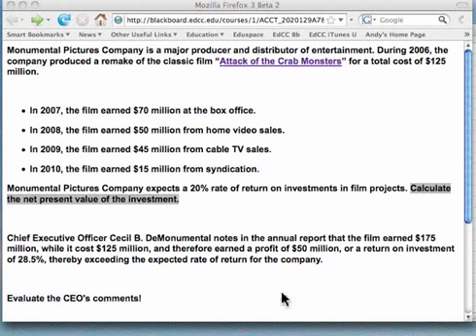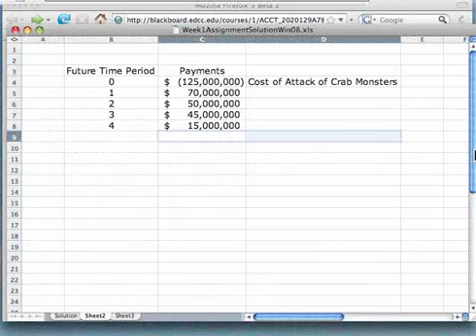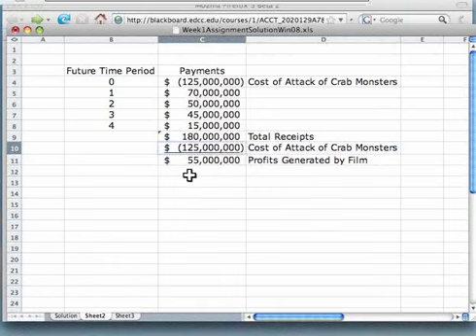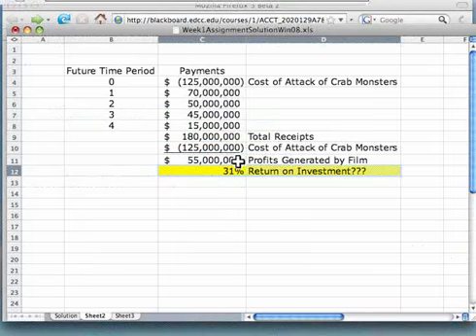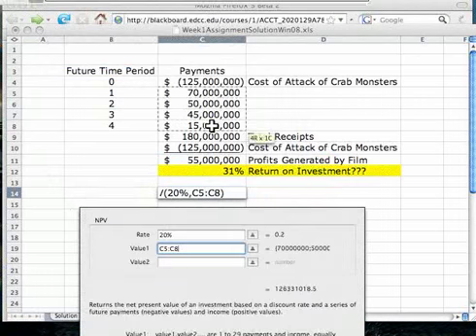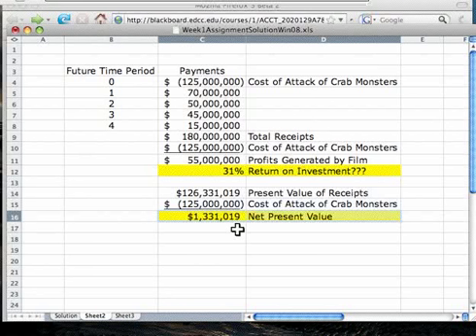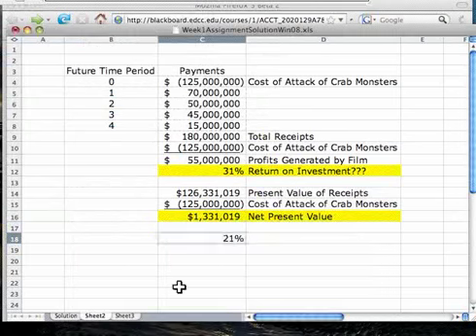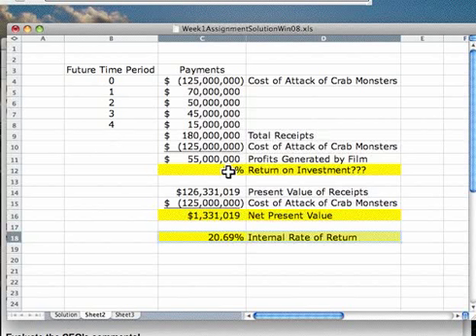Monumental Pictures Attack of the Crab Monsters NPV & IRR Example